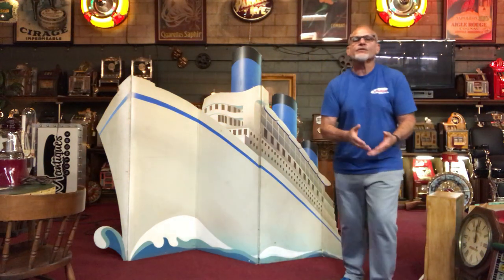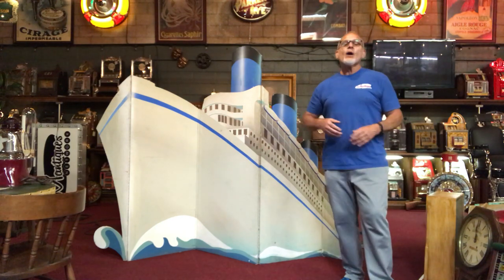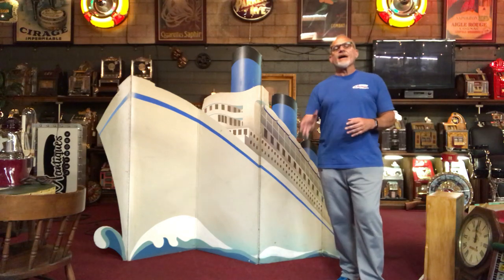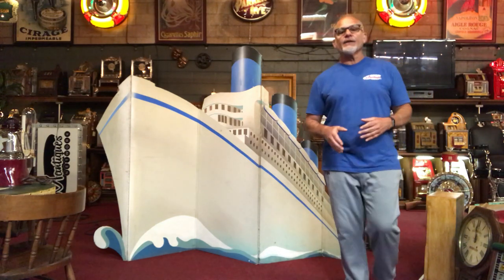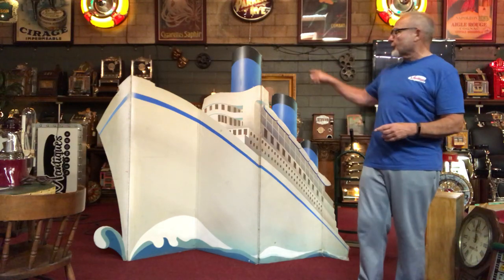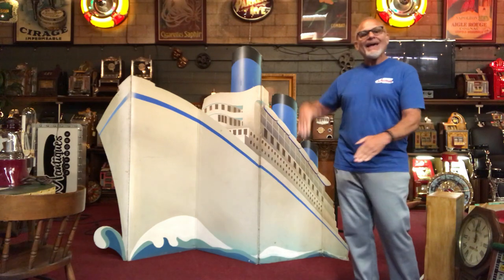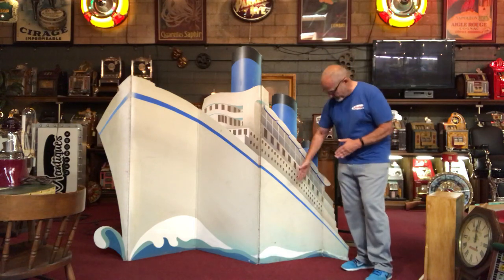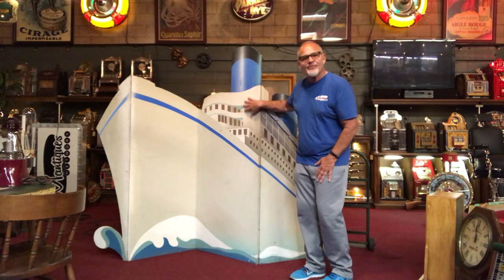1980's Hollywood Theatrical Divider Ocean-Liner Ship 9 Foot Prop SOLD FOR $825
1980's Hollywood Theatrical Divider Ocean-Liner Ship 9 Foot Prop FOR SALE $825